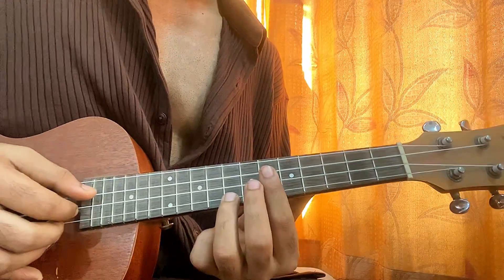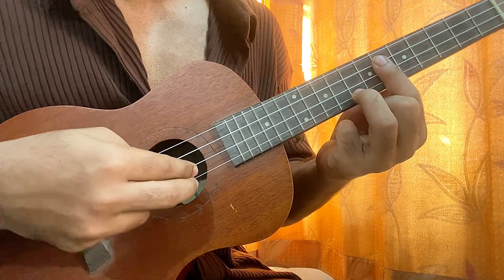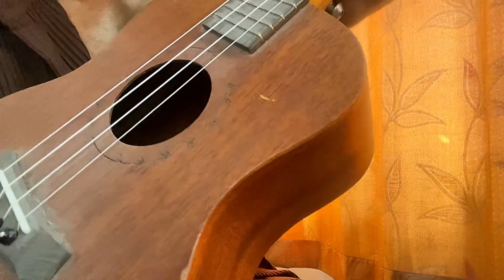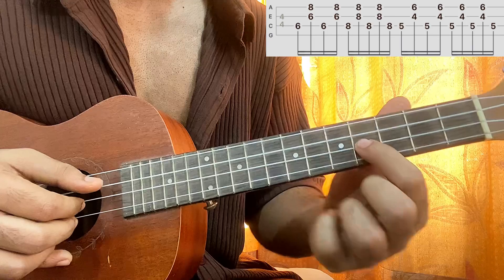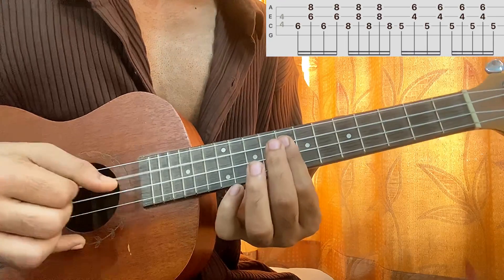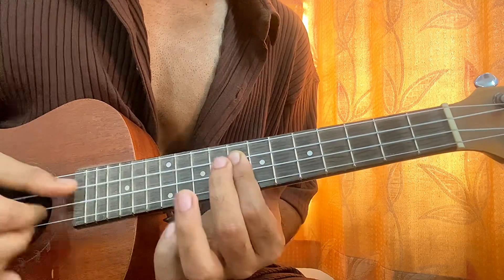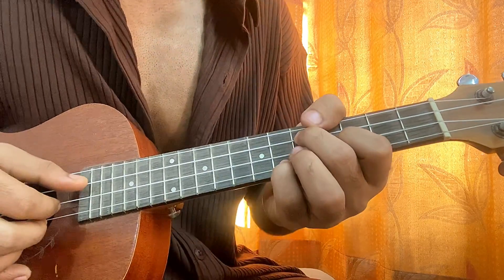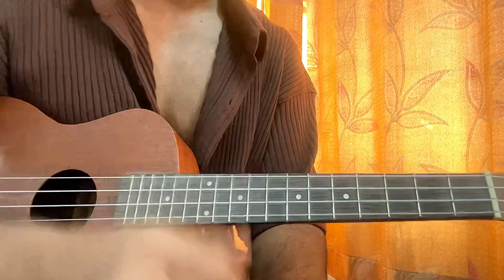From the Start - Laufey // Ukulele Tutorial with TABS